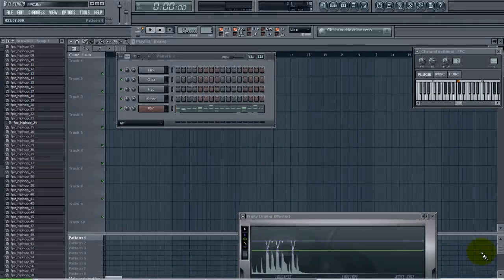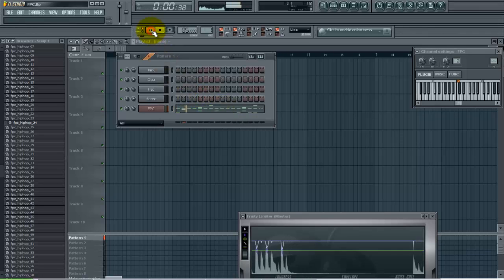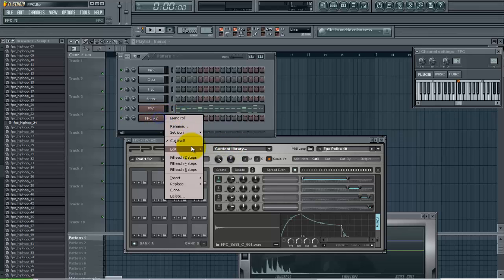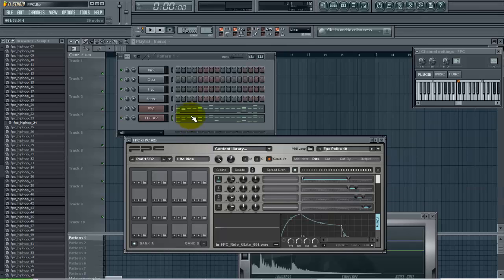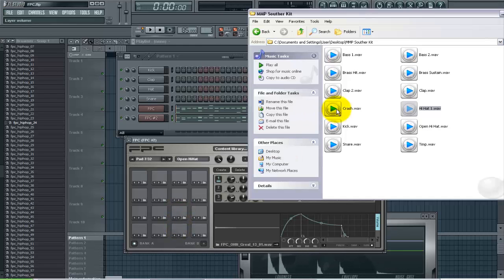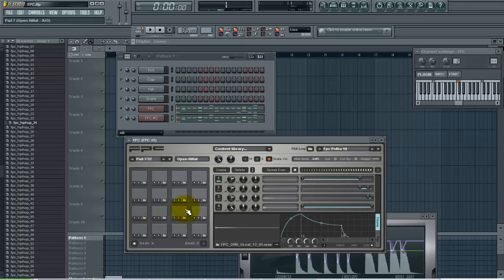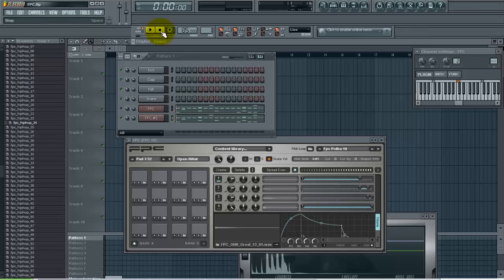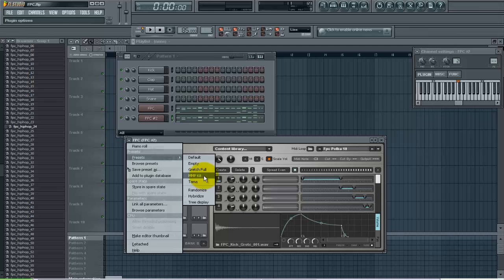Adding Samples to FPC and saving a drum kit preset in FL Studio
In this tutorial we show you how to add your own drum kits and samples to the FPC in FL Studio. We also show you how to save that as a preset for future use.